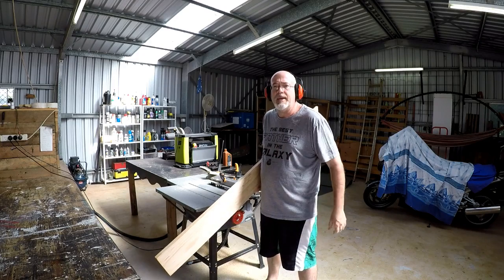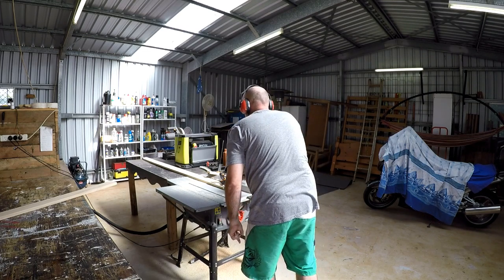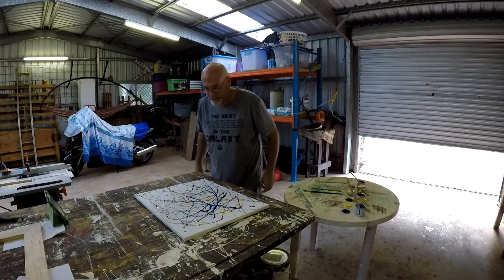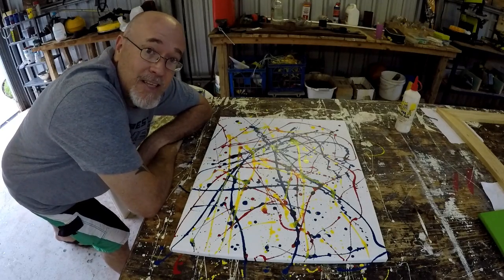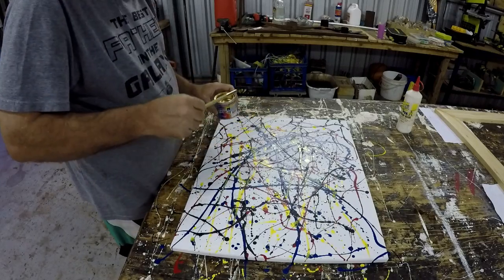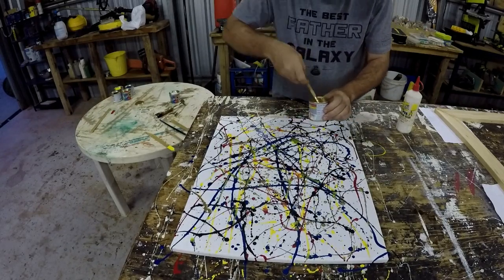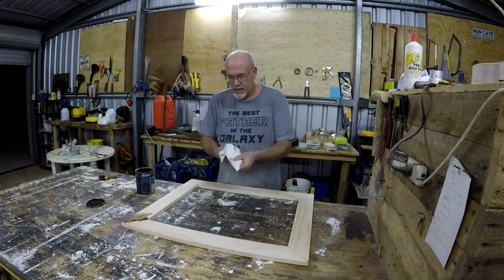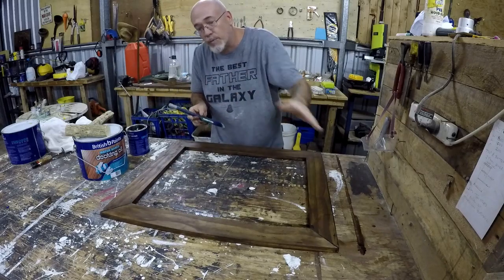Jackson Pollock ?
Hey guys , this time i get a bit creative (: